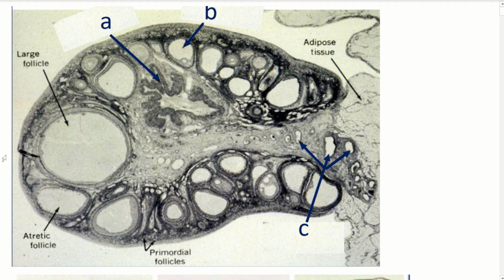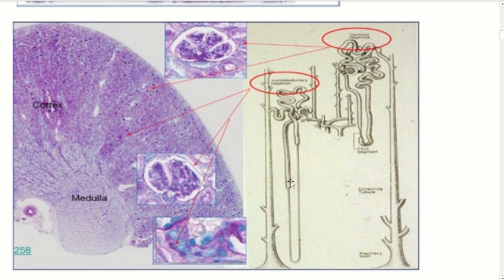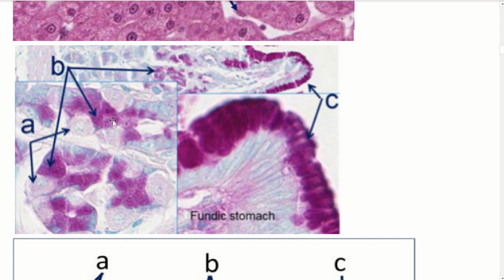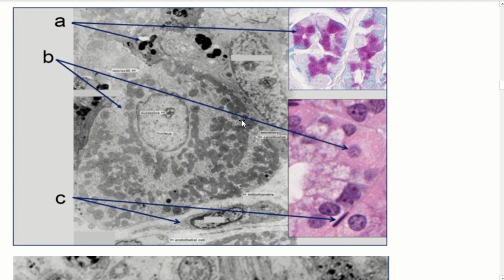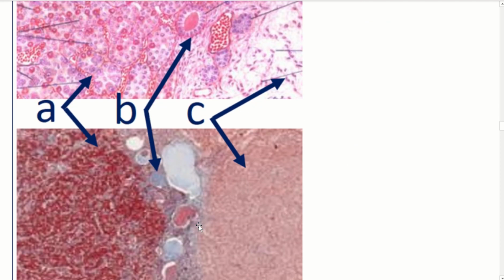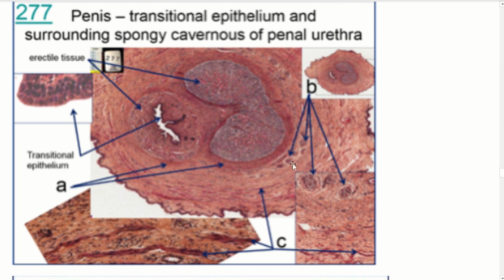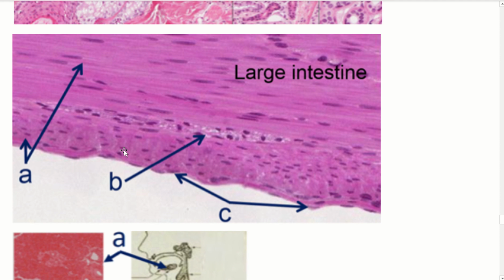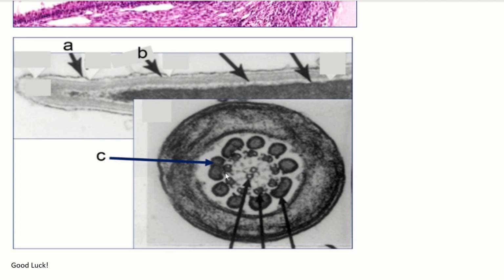Histology Basics: Final TA Review Part II